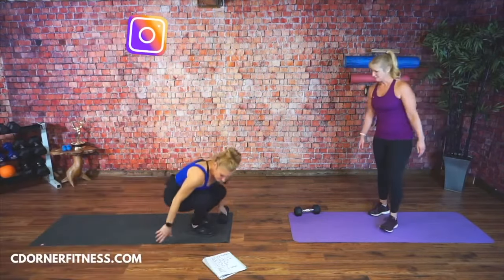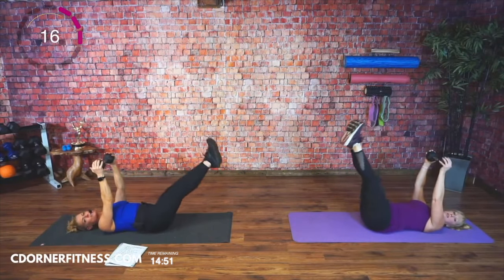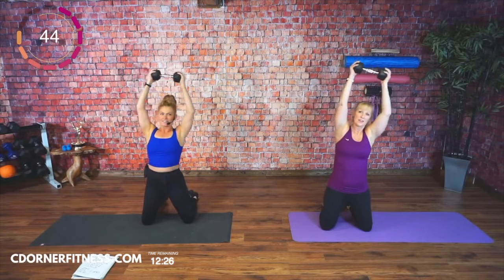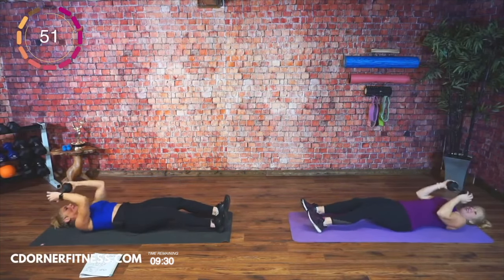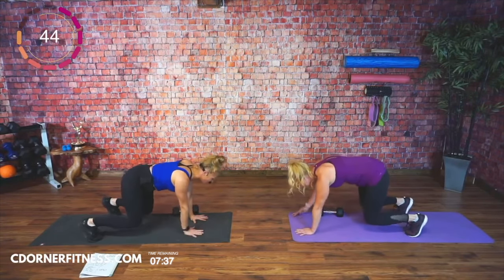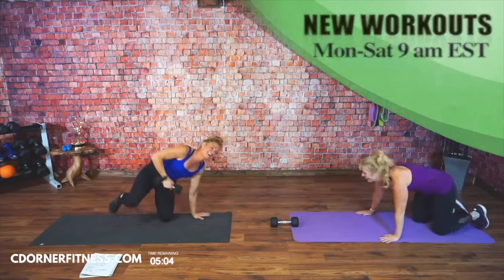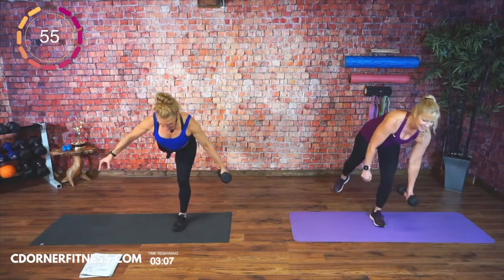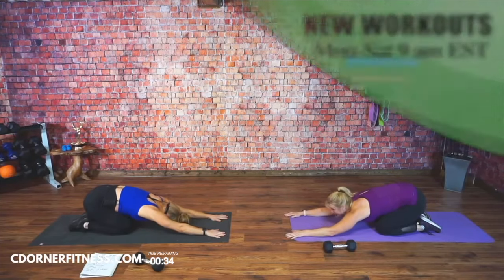17 Min At Home Dumbbell Abs and Core Workout | Follow Along No Repeat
This 17 min no repeat, dumbbell abs workout is a targeted routine for the abdominal muscles and core with just one dumbbell!

The weight you use is up to you, though I recommend not too heavy so that you can focus on lifting solely with the abdominal muscles. I will be using a 10 lb dumbbell.
ALL MOVES HAVE MODIFICATIONS IF YOU NEED THEM

Each move will be performed for 60 seconds and will not be repeated
All you need is 1 dumbbell and a mat.

POUNDS TO KG CONVERSIONS
5lb — 2.5kg
8lb — 3.5kg
10lb — 4.5kg
12lb — 5.5kg
15lb — 7.0kg
17lb- 7.5 kg
20lb — 9.0kg
25 lb — 11.5 kg
30lb — 13.5 kg
35 lb — 16.0 kg
40 lb — 18.0 kg

0:00 Intro
0:52 Slow Dumbbell Crunch
2:10 Dumbbell Hold Leg lower
3:22 Dumbbell Figure 8 Pass
4:52 Side Bends
6:18 Dumbbell Full Crunch and Extend
7:46 Slow Crunch & Roll Up
9:18 Bear Dumbbell Pass
11:03 Back Extension Over Dumbbell
12:45 Balance Dumbbell Pass and reach
14:34 Balance Dumbbell Pass and reach
15:47 Side Plank Twist with Dumbbell
17:11 Cool Down